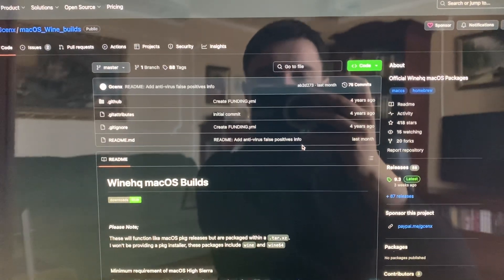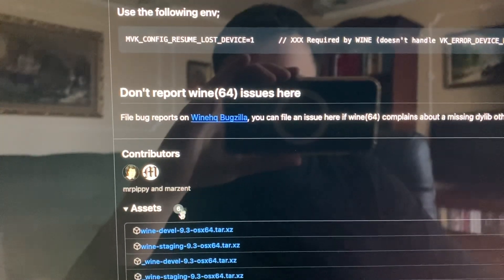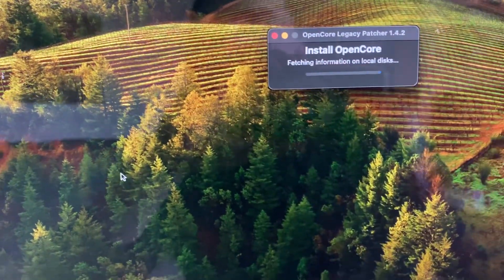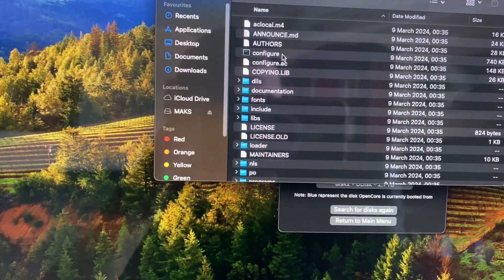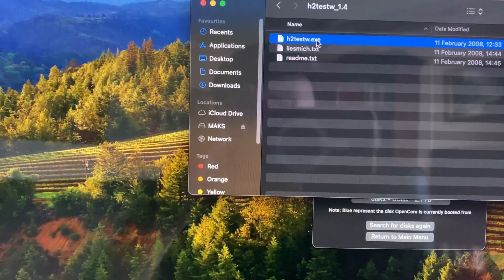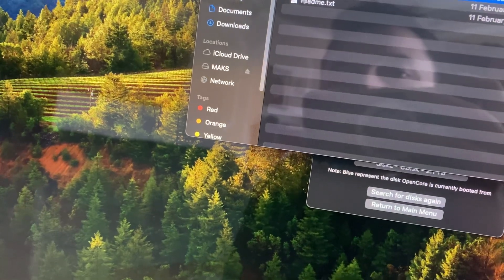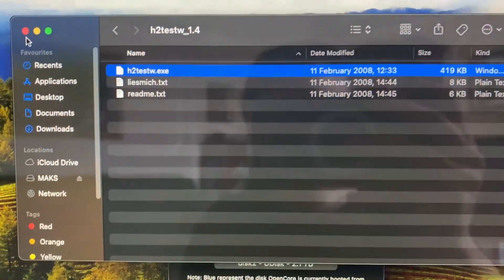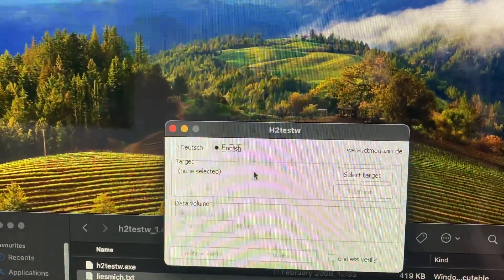How to Run EXE Files on a Mac